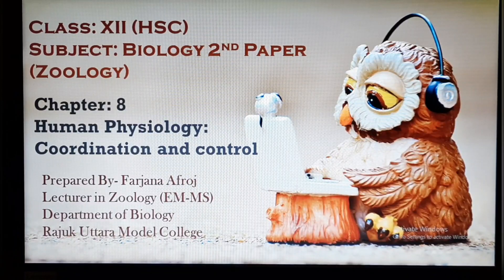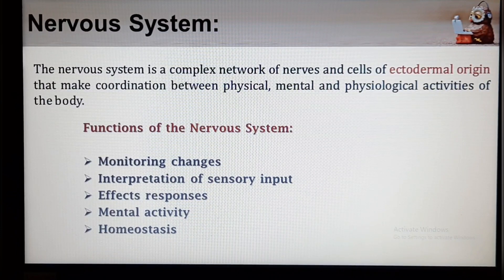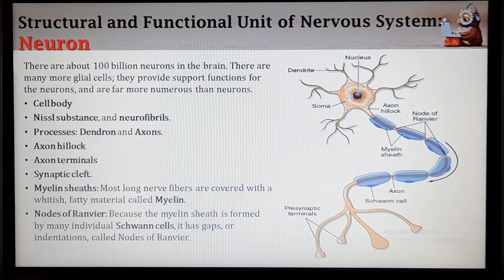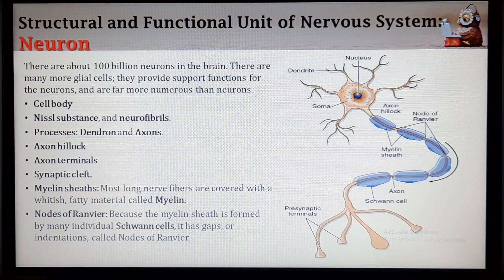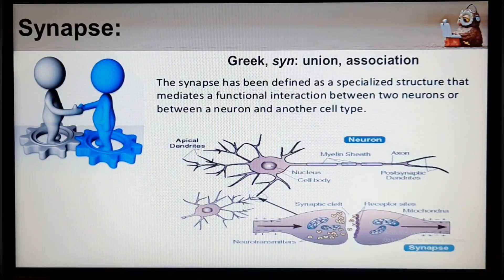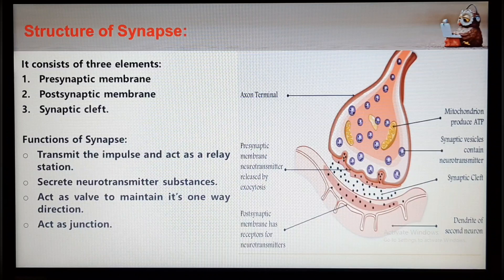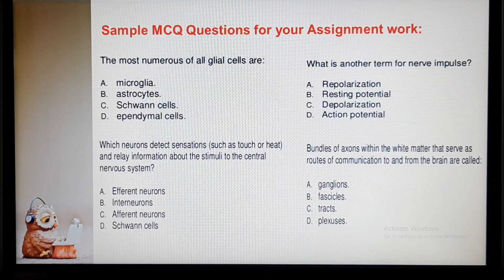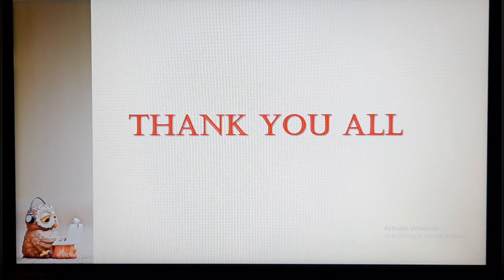Class XII》Biology 2nd Paper》Chapter 8》 Part 1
Zoology- Chapter 8》》 Lesson topic Coordination 》》By-FAJ